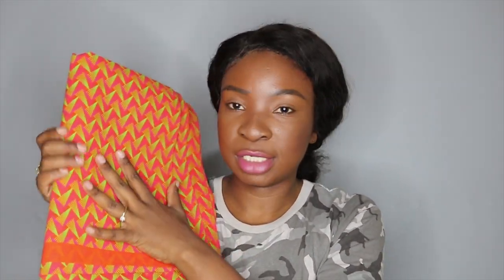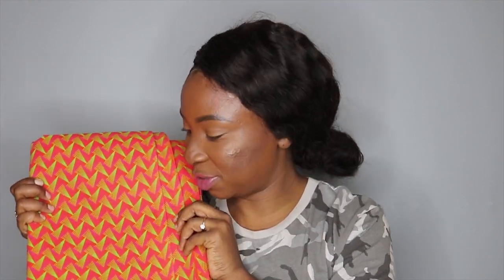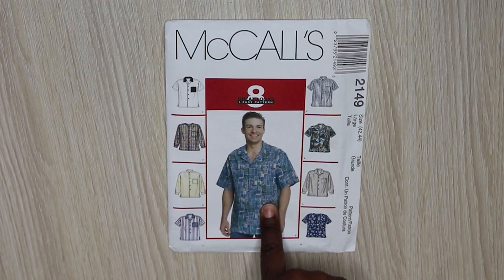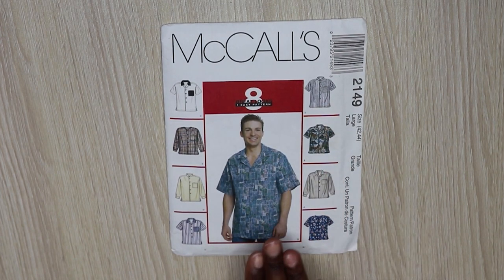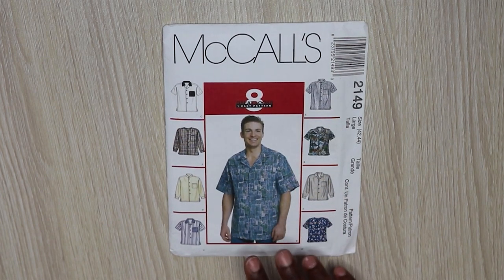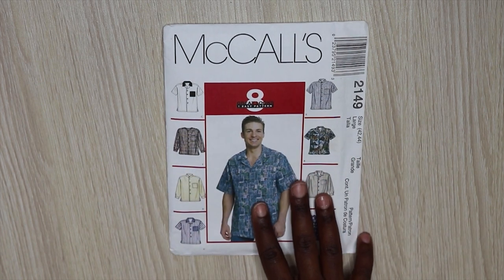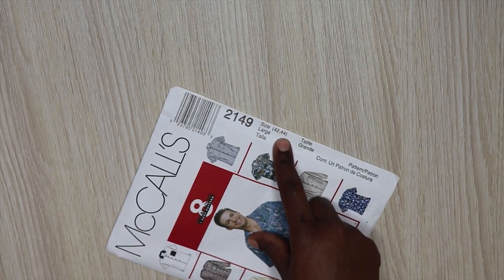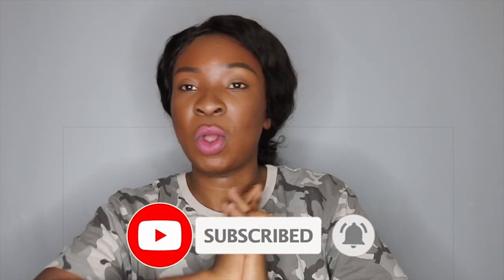FABRIC & PATTERN HAUL | South African YouTuber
FILMING TOOLS:
Ringlight - Neewer